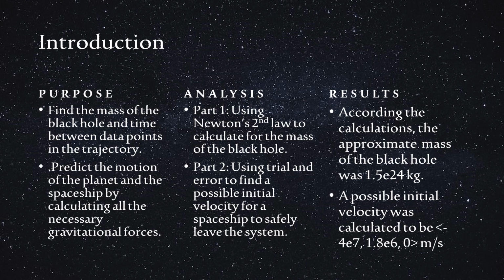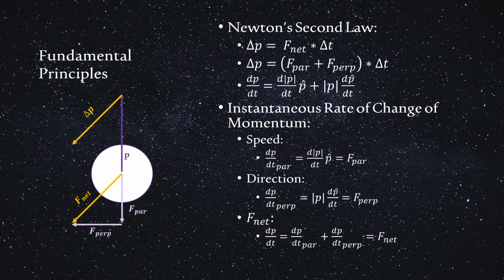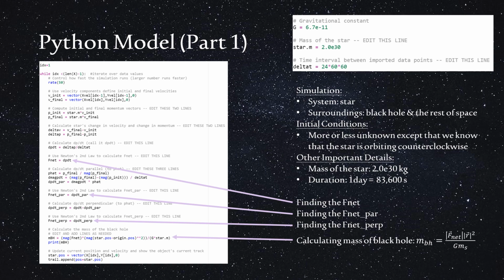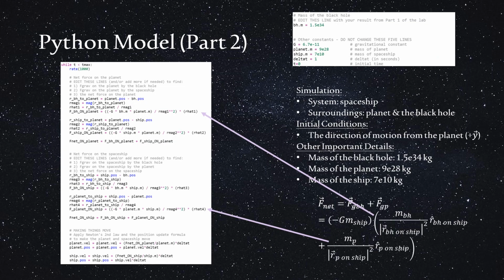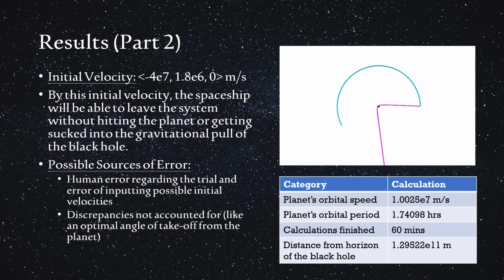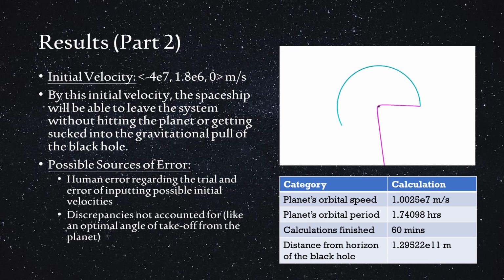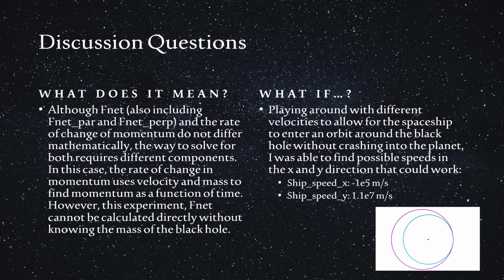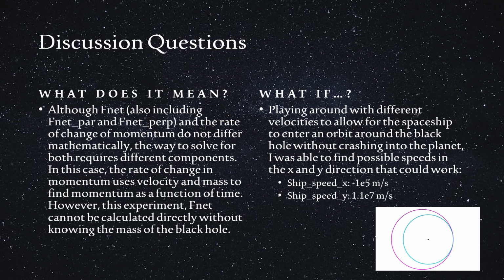PHYS 2211 Lab 3: Black Hole